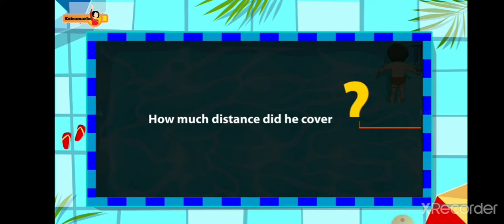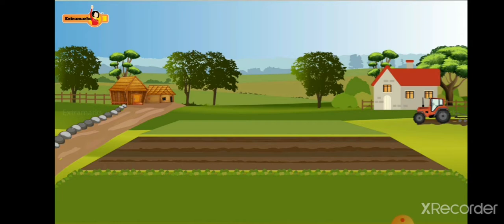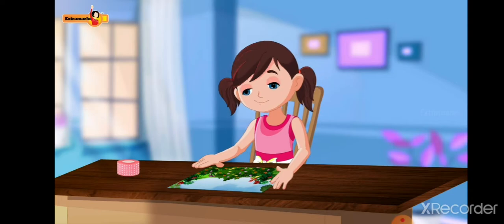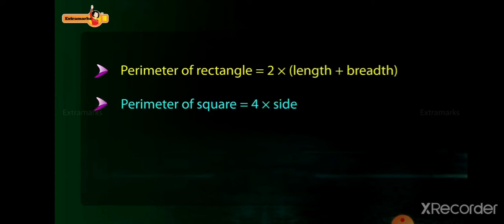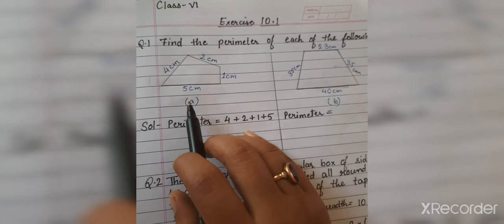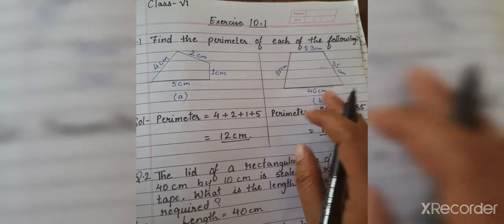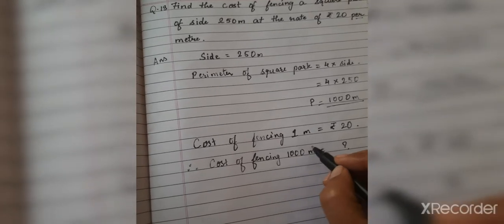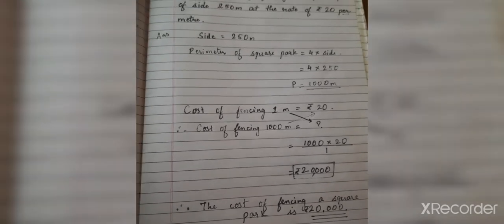Class 6th Chapter - 10 Mensuration (part 1)